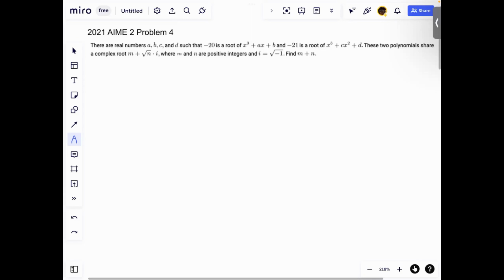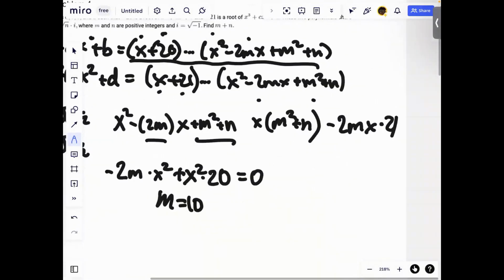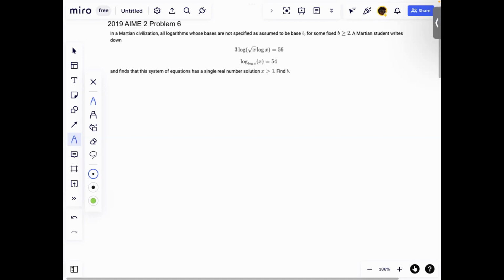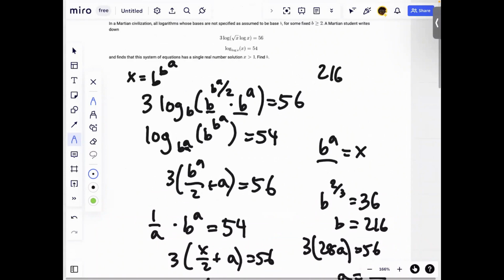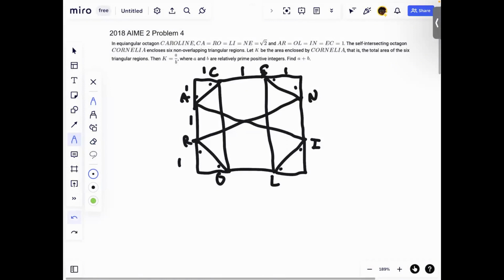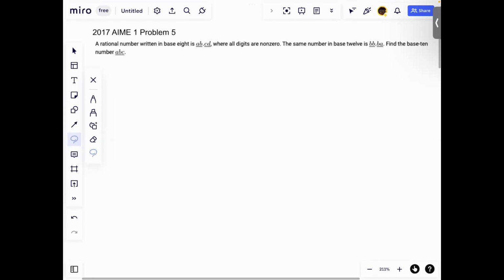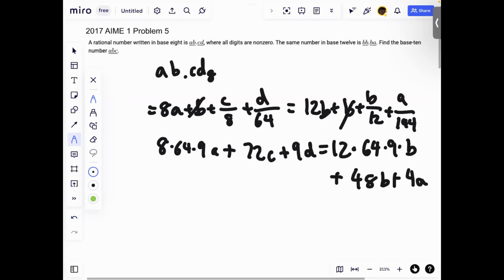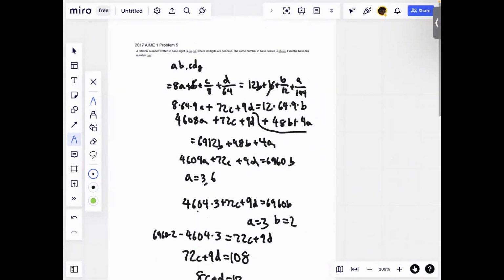YEA Friday BIG Talk - Lecture 1 by Selena Ge, Winter Week 8, 2022-23